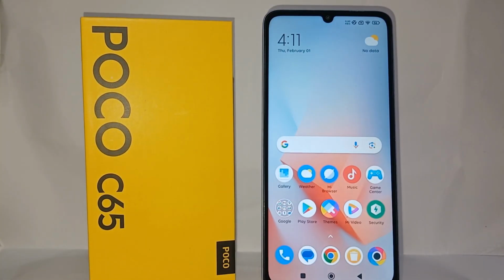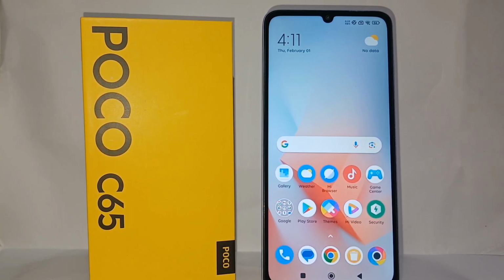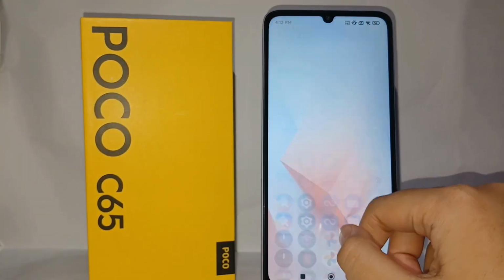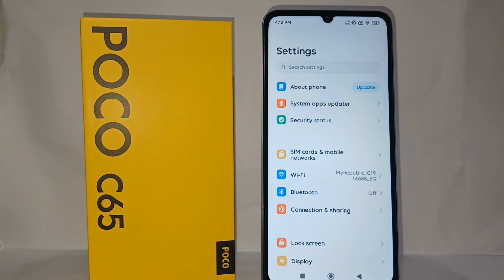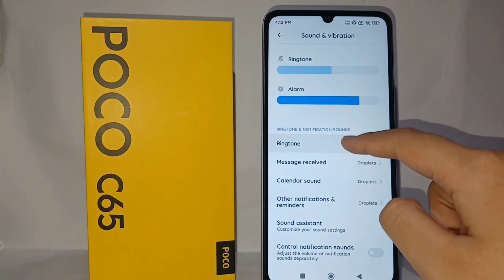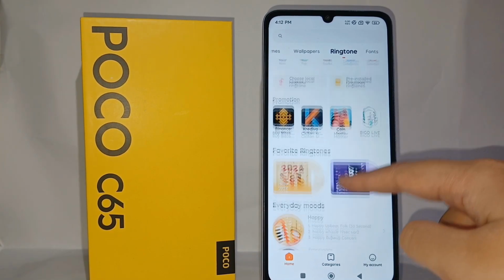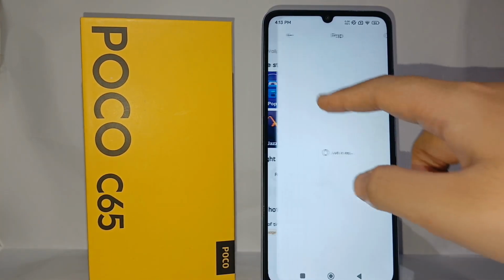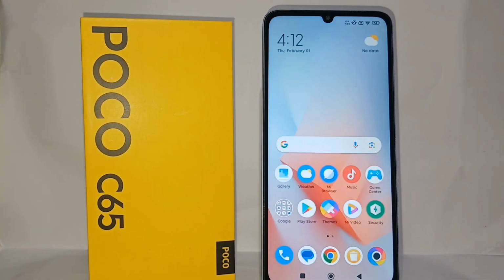How To Change Ringtone On Poco C65